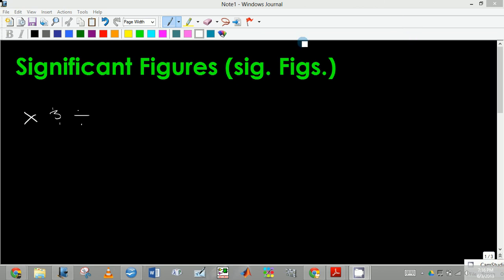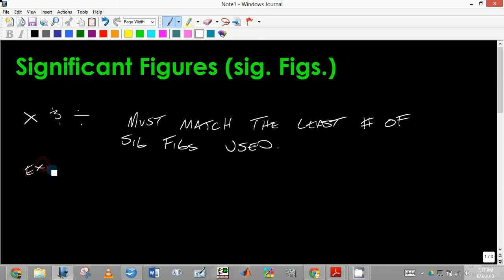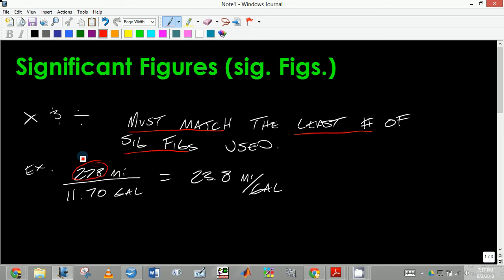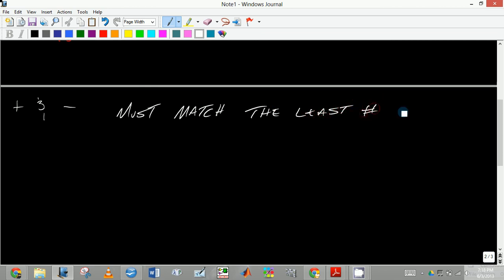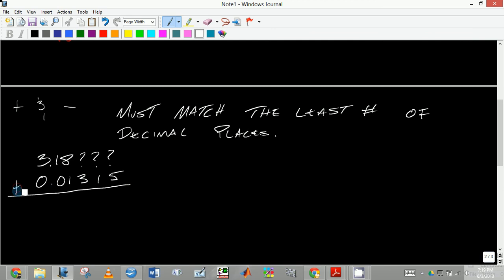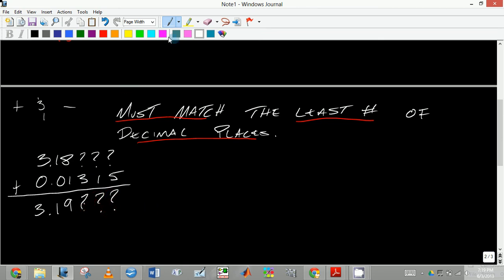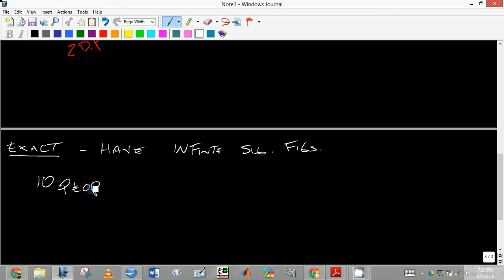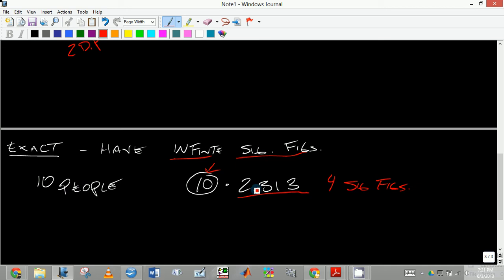How to: Multiply, Divide, Add, Subtract Significant Figures and Exact #'s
"Doers and Thinkers" - Because that's what we are...

Quick Video on Sig. Figs. hope it helps to clarify some things.

My goal with "Doers and Thinkers" is to help you get the answer your looking for as quickly as possible. So that you may get back to DOING and THINKING the worlds greatest innovations.